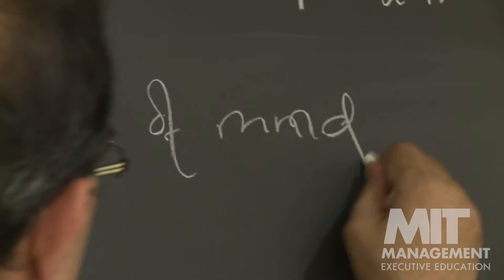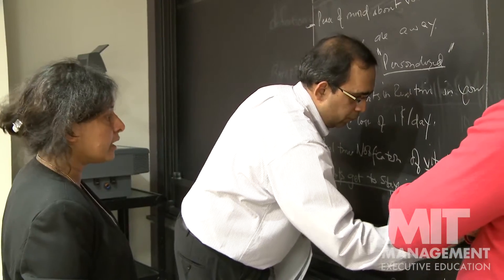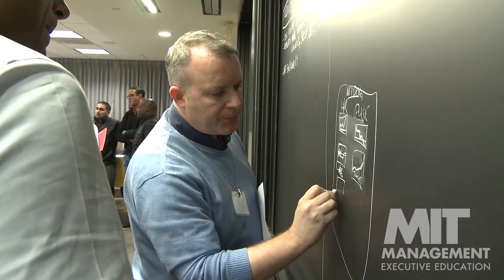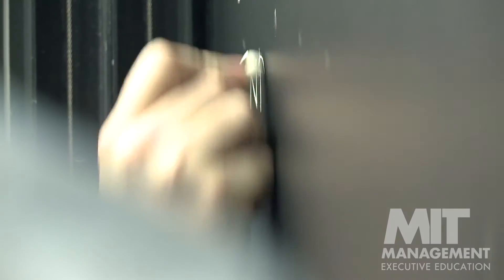MIT Sloan Executive Education: Rigorous, research-driven solutions for the real world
Find out why Mens et Manus (mind and hand) is at the heart of MIT Sloan Executive Education programs. Discover rigorous, research-driven solutions that can be applied to real-world challenges you face every day. Learn in an interactive, culturally diverse environment from the “best of the best”—professionals who have a passion for transmitting their knowledge. It’s an experience you don’t want to miss. And one you won’t soon forget.